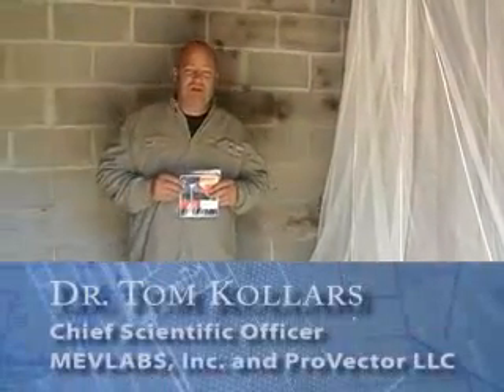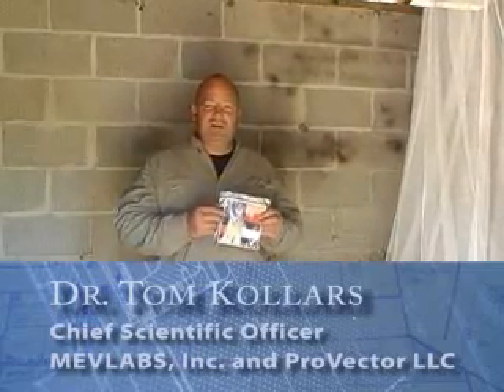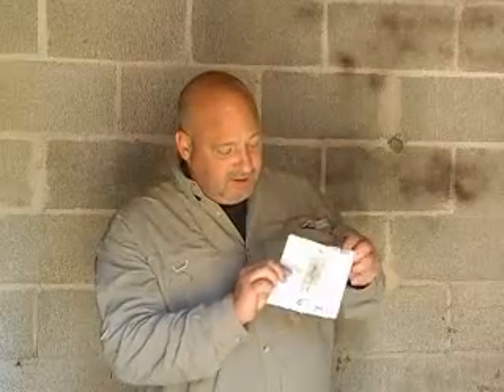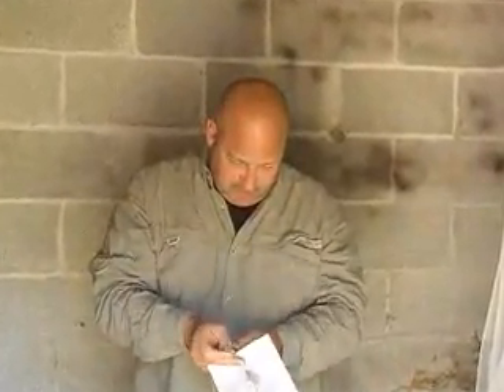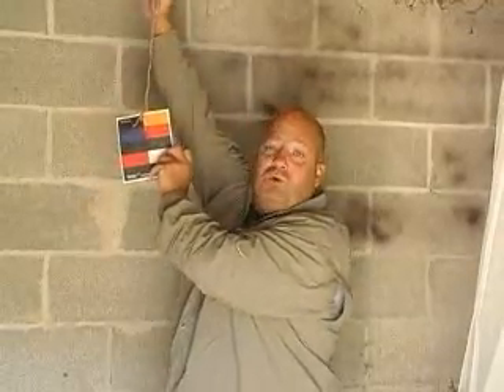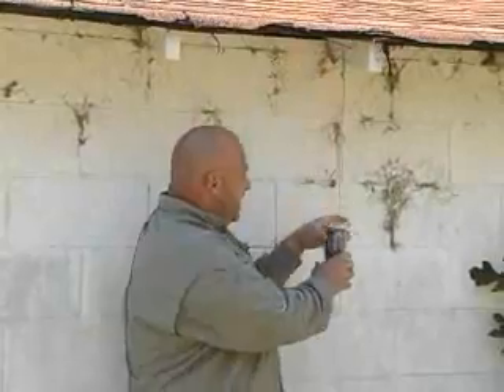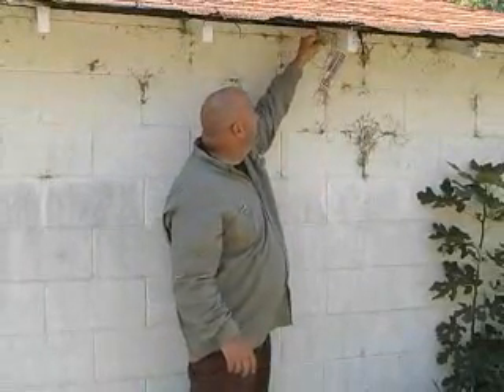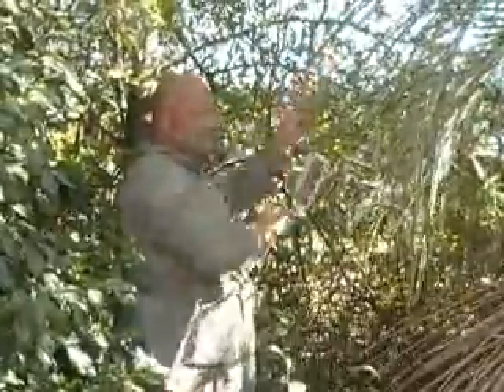Netty Setup: kill mosquitoes and flies to reduce malaria, dengue and diarrhea.wmv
How to use the Netty device for control of mosquitoes and flies and reduce the risk of diseases transmitted by mosquitoes and flies.